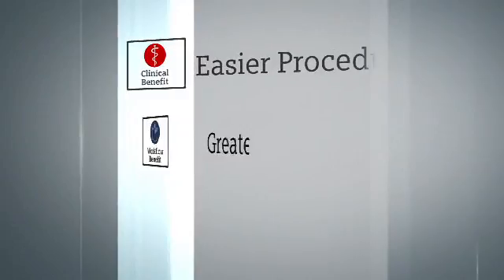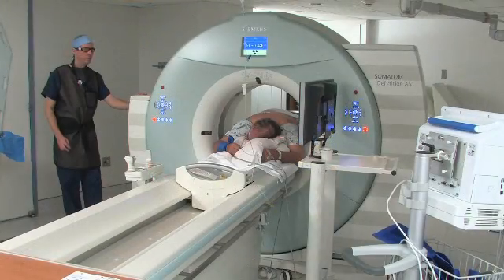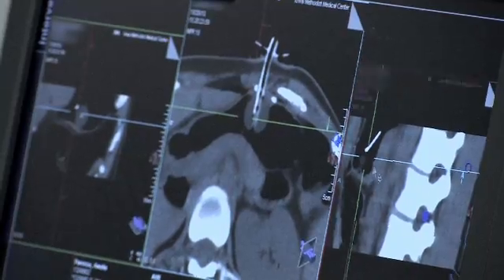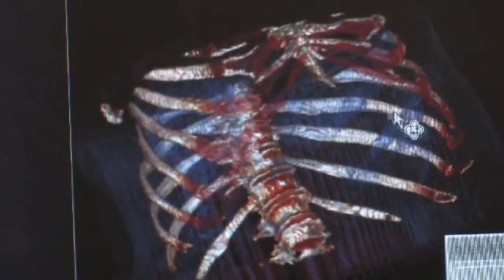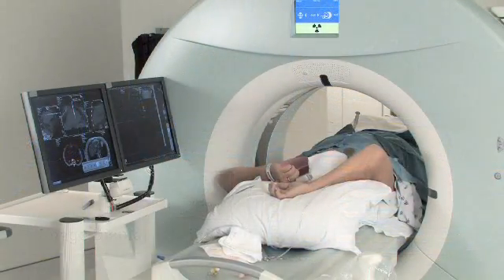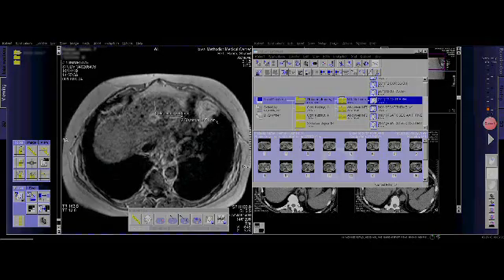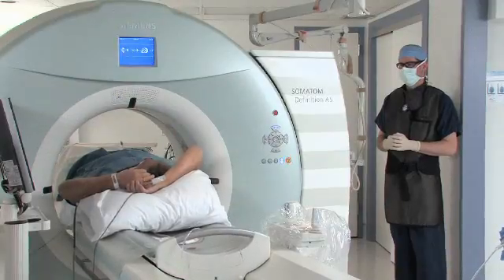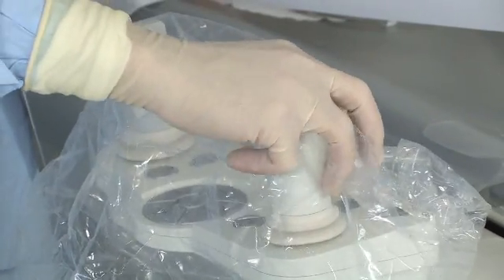New Low Dose Interventional 3D CT Scanner From Siemens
This new interventional 3D CT scanner provides a new level of multi-slice CT imaging, allowing interventional radiology patients and physicians to take a full advantage of contemporary low-dose CT scans.